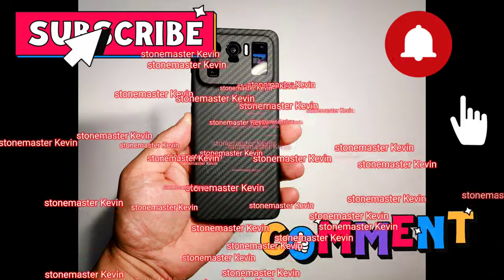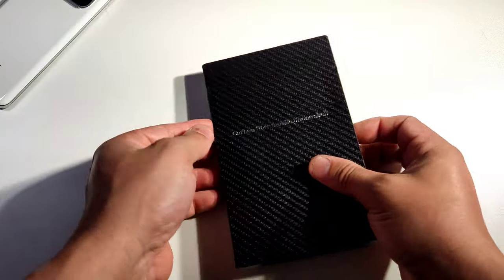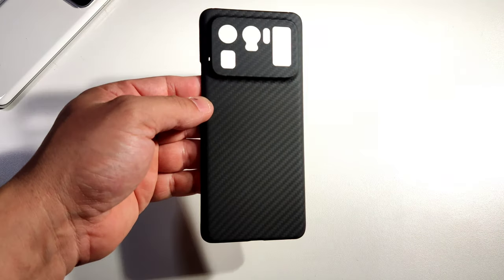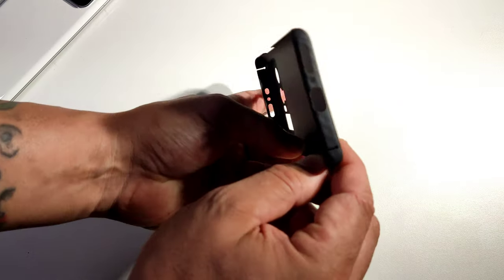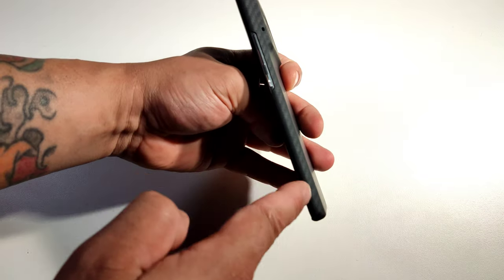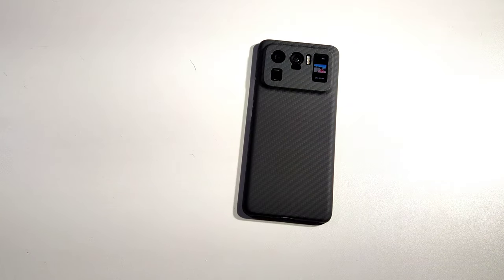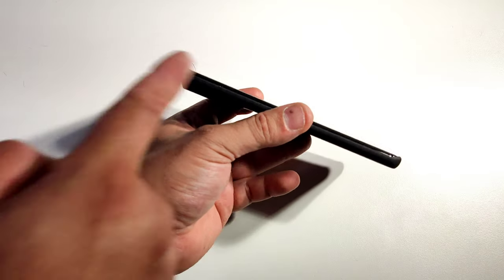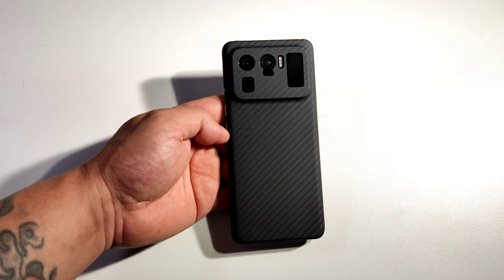CARBON FABRIC CASE FOR XIAOMI MI 11 ULTRA unboxing must have watch video